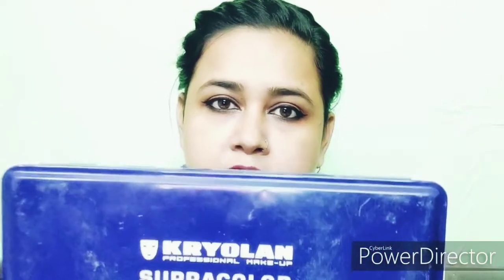kryolan Supra palette review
hi friends aapko Mera aaj ka video kaisa laga mujhe comment Karke jarur bataega aur mere channel ko like aur subscribe karna na bhule jaega. lajpat Nagar mein kryolan ka store hai,kryolan palette ka price 2500 rupees 12 pieces ka. one piece 400 ka milta hai, shell life 4 years ki Hoti hai iski.isko colour corrector base Foundation ke taur per use kar sakte hain highlighter ke liye bhi use kar sakte hain